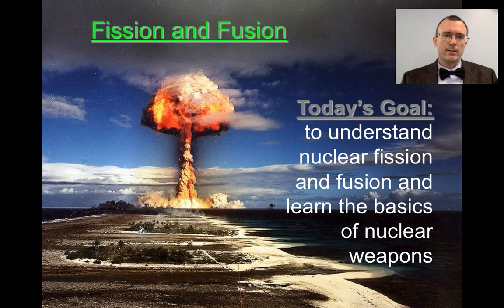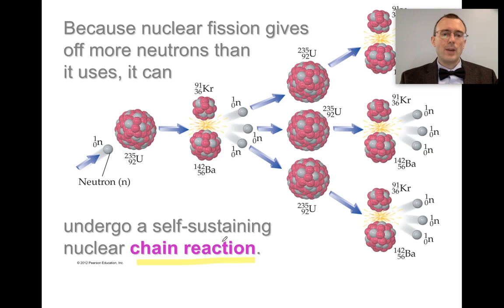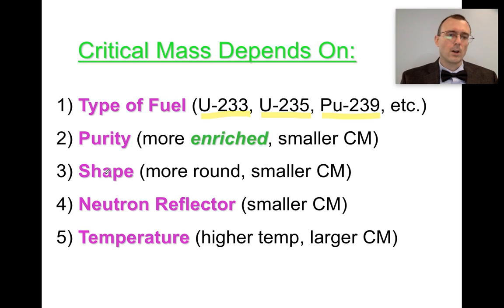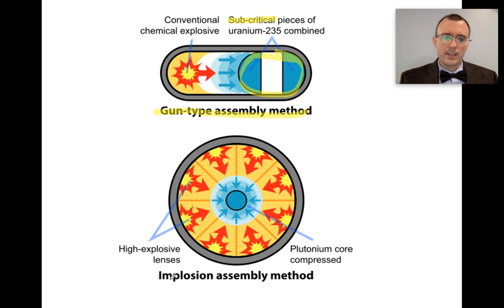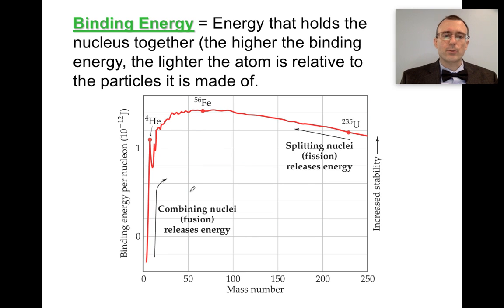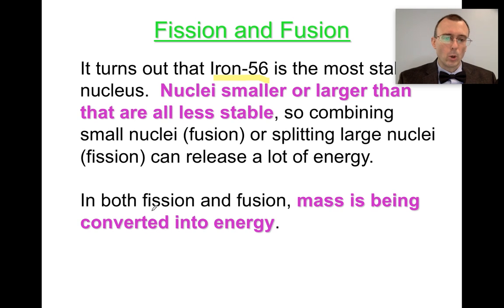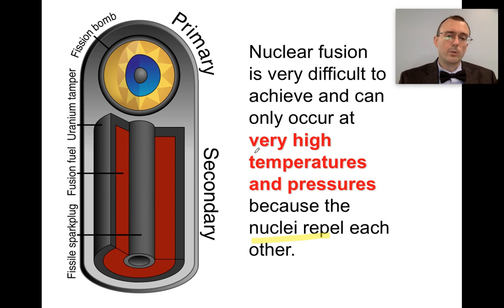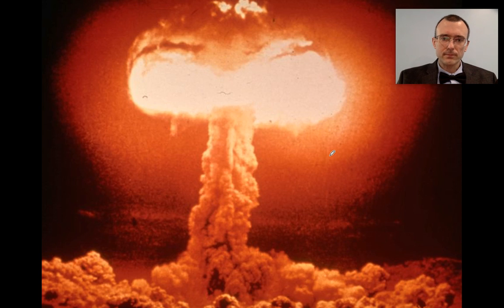Nuclear Fission and Fusion: What is Fission and Fusion, and How do Nuclear Bombs Work?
Ketzbook explains what nuclear fission and fusion are, how they were discovered, and how to achieve them both.  He discusses the importance of a chain reaction, critical mass, binding energy, and mass defect.  He also explains how nuclear bombs work, from Little Boy and Fat Man to the H-bomb and the Tsar Bomba.  Nuclear fusion is also done in the sun and other stars, and Ketzbook explains why fusion is more difficult to achieve than fission.

If you feel like my quality of videos has decreased, you are correct.  Because of COVID-19, I have had to produce a lot of material in a small amount of time.  Making a polished animated video would take me about 30 times as long as it took to produce this video.  I WILL continue to make animated polished videos in the future, so don't worry.  Thank you for your support!